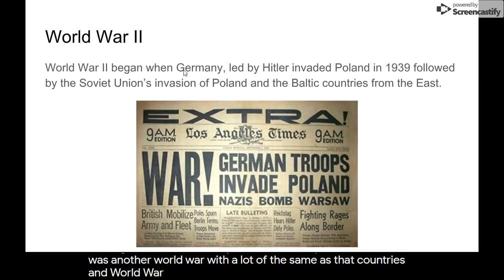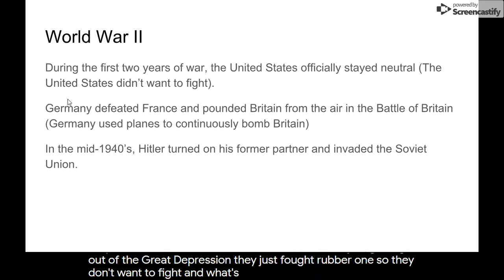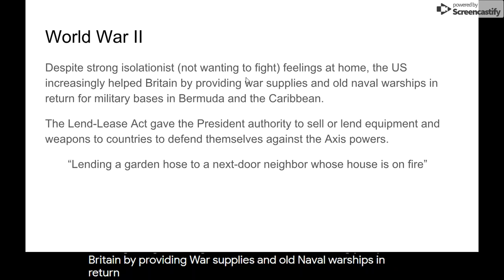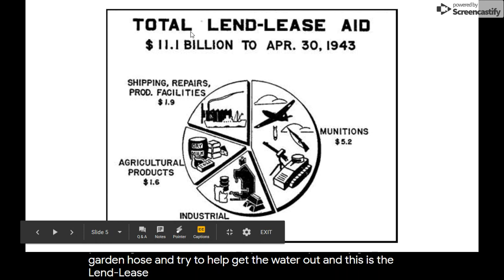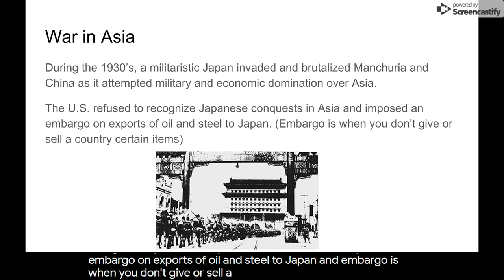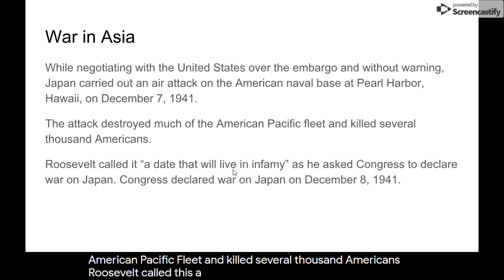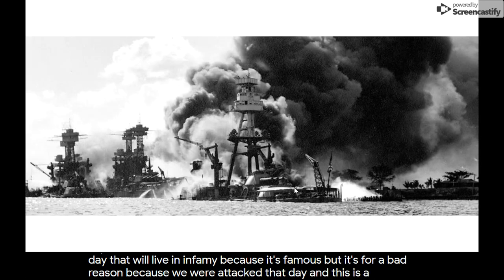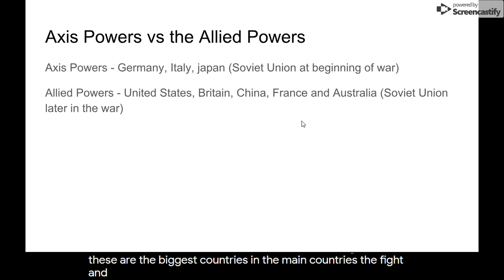WWII beginning and USA